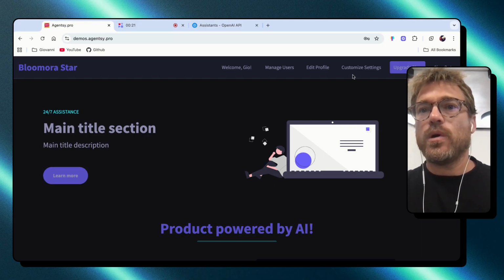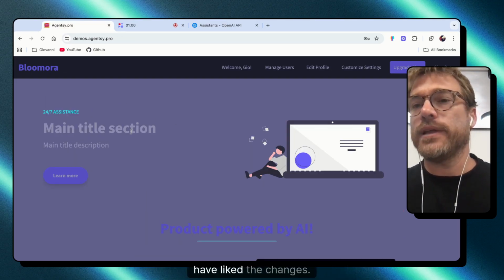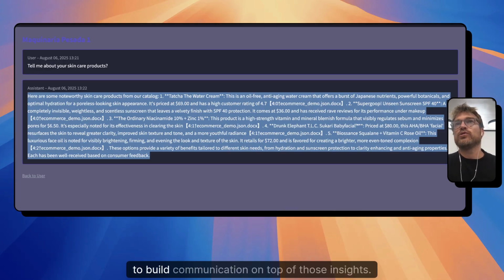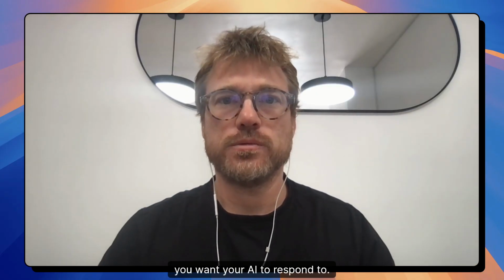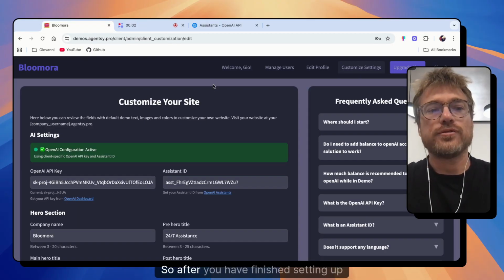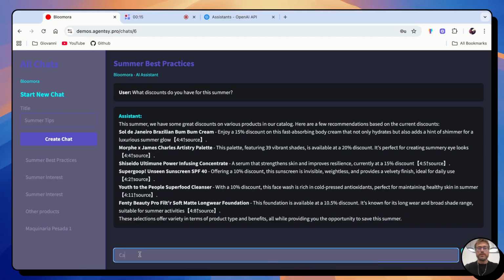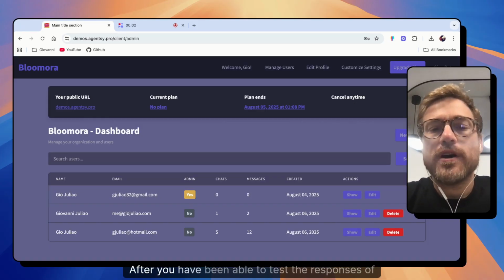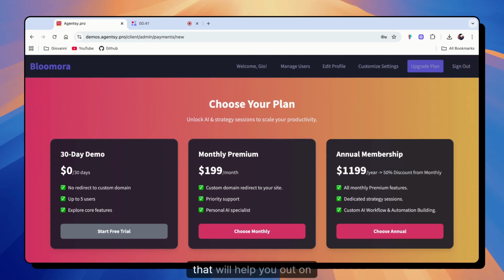Agentsy pro Demo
In this tutorial, you'll learn how to build your own custom ChatGPT for your business without writing a single line of code. This no-code solution lets you tailor the assistant’s style, language, and behavior to match your brand — in just minutes.

Perfect for entrepreneurs, solopreneurs, and small business owners.

What you'll learn:

How to customize your AI assistant using a simple Playground

How to access user analytics and interactions in an admin dashboard

How to provide assistant context to better reflect your brand

0:00 Intro
0:10 Playground Customization
1:05 Admin Dashboard & Analytics
1:54 Chat-GPT Integration
2:15 Assistant Context Information
2:57 User Login Dashboard
4:00 Upgrade Plan

0:00 Intro
0:10 Playground Customization
1:05 Admin Dashboard & Analytics
1:54 Chat-GPT integration
2:15 Assistant Context Information
2:57 User LogIn Dashboard
4:00 Upgrade Plan

Want to try it yourself?